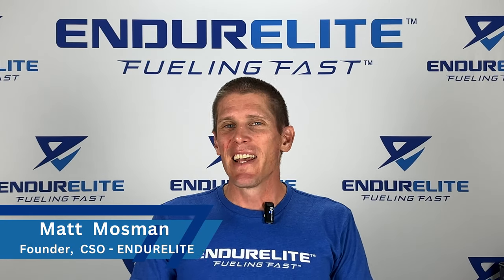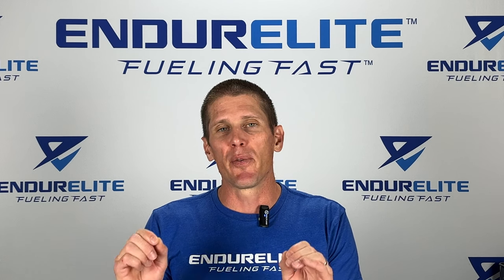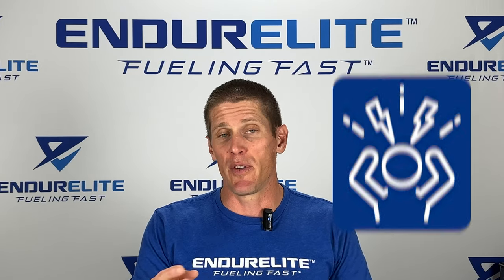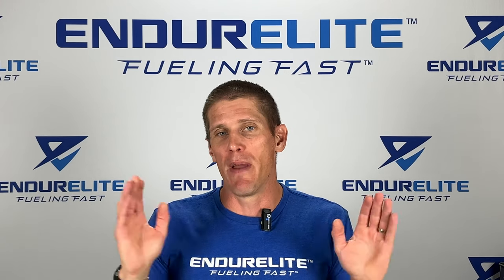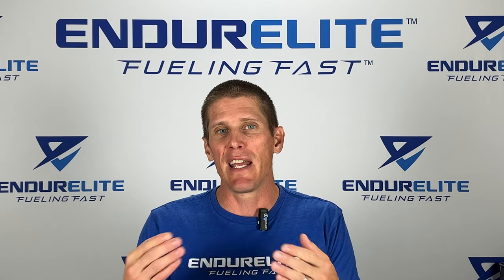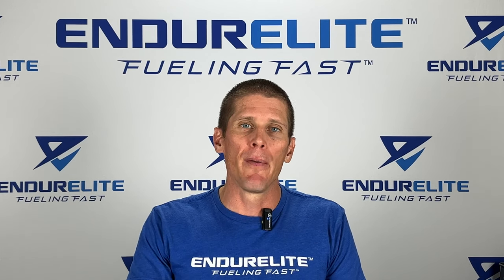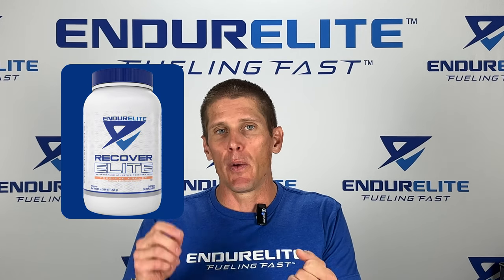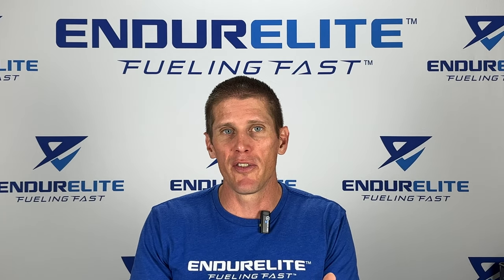Best Way To Fuel Before, During, And After Exercise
EndurElite Chief Science Officer Matt Mosman Discusses The Best Way To Fuel Before, During, And After Exercise using PerformElite, FuelElite, And RecoverElite.